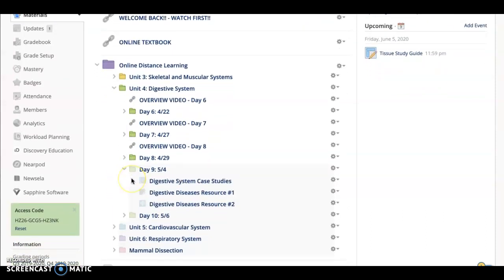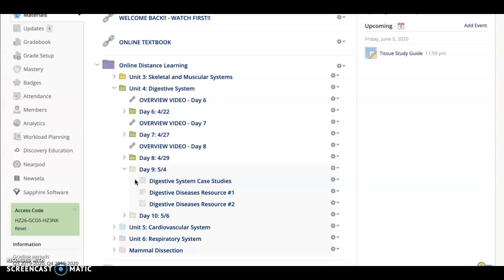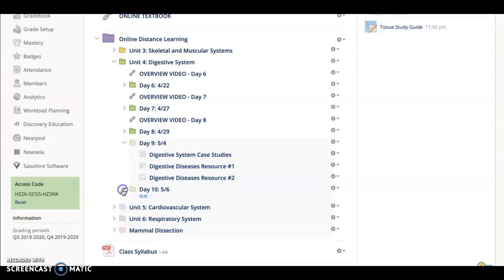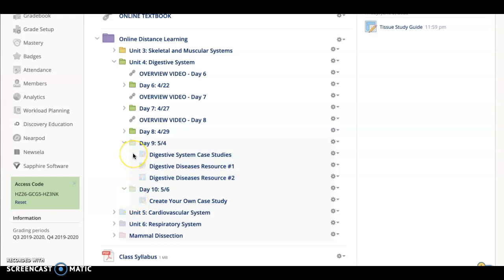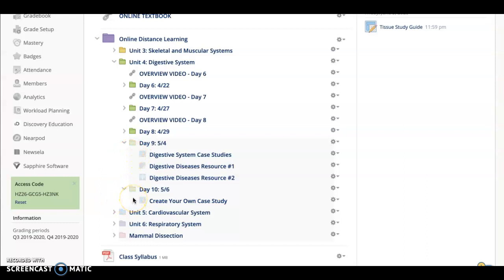AP DAy 9 & 10